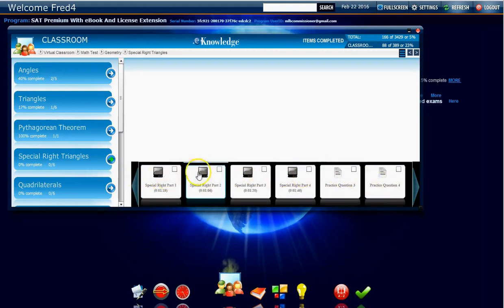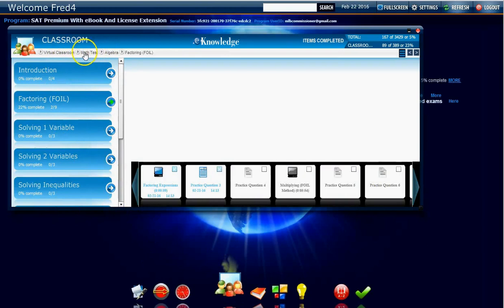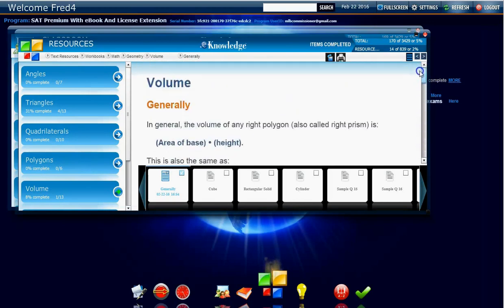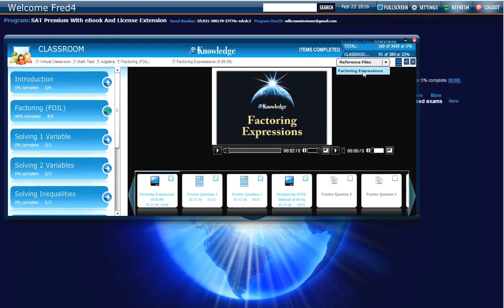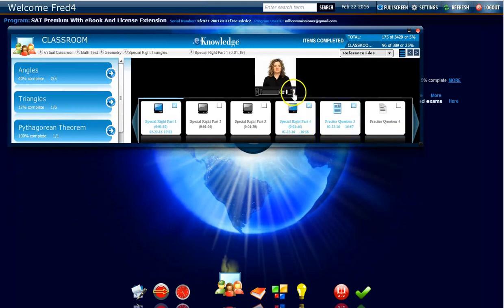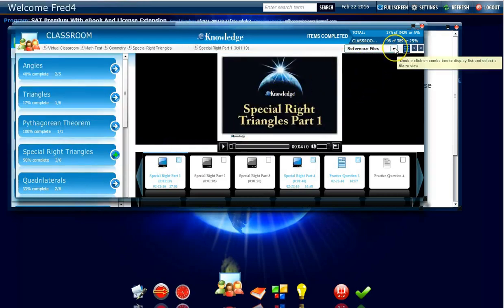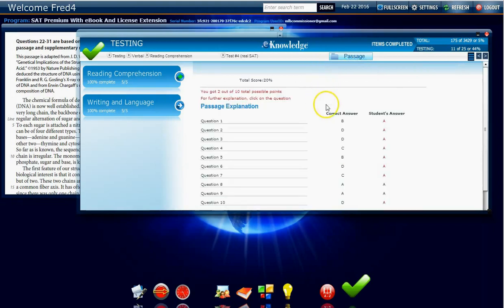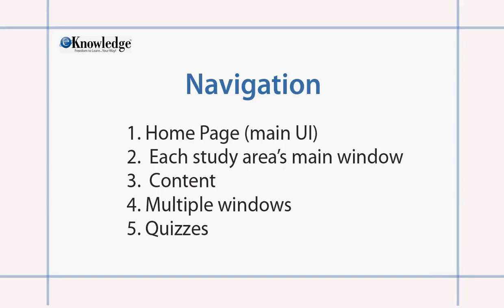Navigating the PowerPrep™ (Part 2)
This video shows how to navigate the PowerPrep™ interactive program--its content, multiple windows and quizzes, for both SAT and ACT.

0:01 Navigating Content
6:50 Using Multiple Simultaneously Open Windows
8:49 Navigating Quizzes

To receive a free $350 SAT or ACT prep program through the SAT/ACT Donation Project, visit goo.gl/xUK9gW